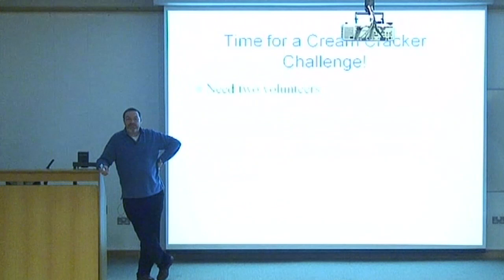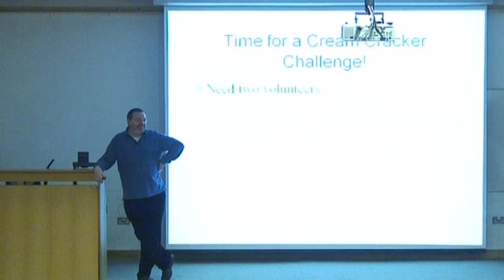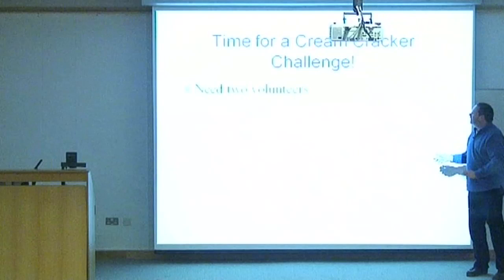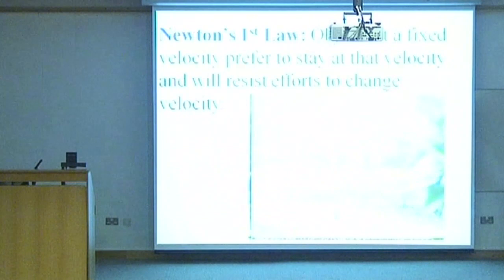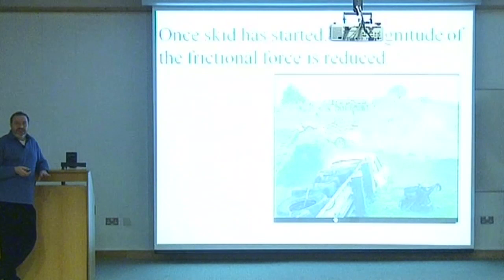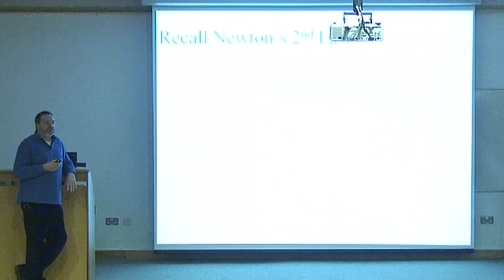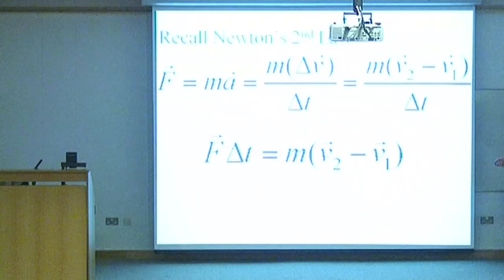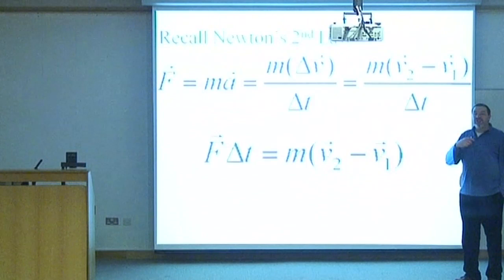Dr Kevin McGuigan: The Human Body is the Ultimate Physics Laboratory: Part 2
The Tyndall Lecture by Dr Kevin McGuigan: 'The Human Body is the Ultimate Physics Laboratory' toured Ireland from 20 January - 12 February 2009. Physics is the Cinderella of the sciences when talking about Human Body function. This lecture shows how its role is taken for granted and often under-valued compared to its two ugly sisters Chemistry and Biology. We will explore how the same physical principles determine the size of an aneurysm, the characteristic tone of flatulence or the curvature of a David Beckham free-kick. Using the latest images, movies and demonstrations we will see why perspiration is much more socially acceptable compared the cooling methods used by other animal species. A forensic examination of road traffic collisions and the injuries they produce will reveal that the physical cause for these is often closely related to one of the roles played by saliva!